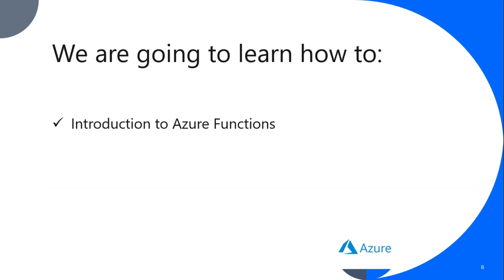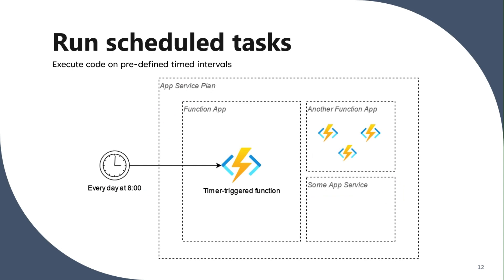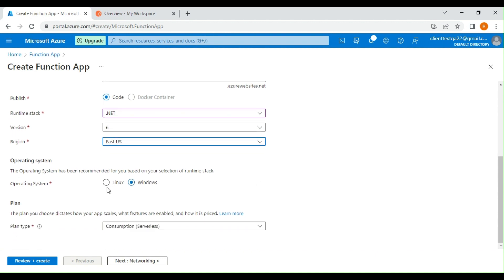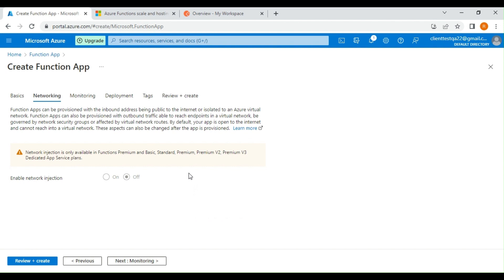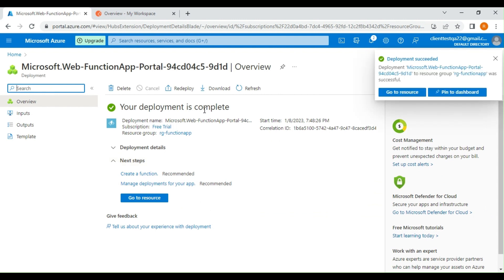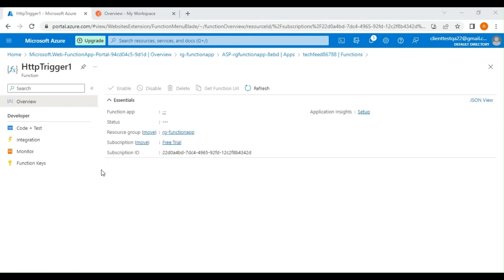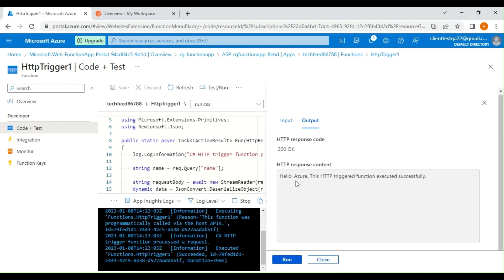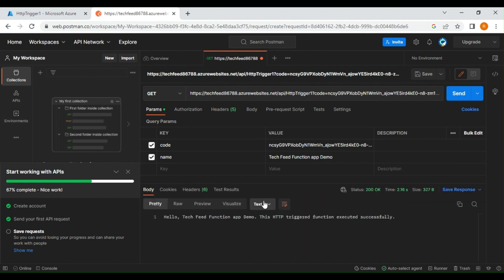Introduction to Azure Functions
Azure Functions hosting options